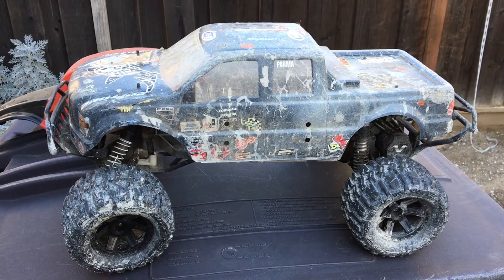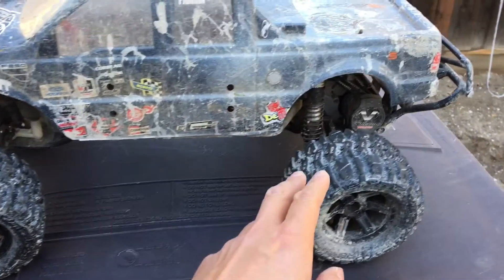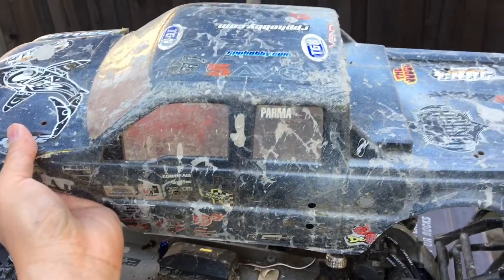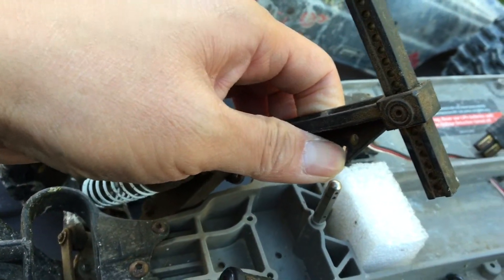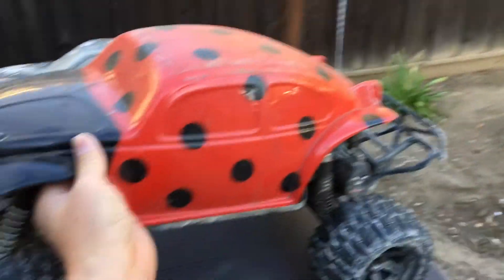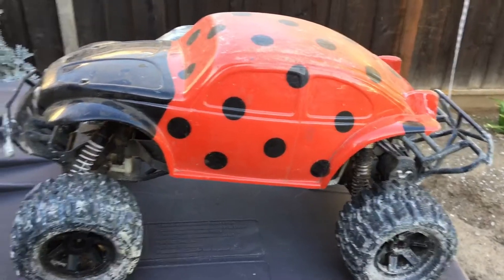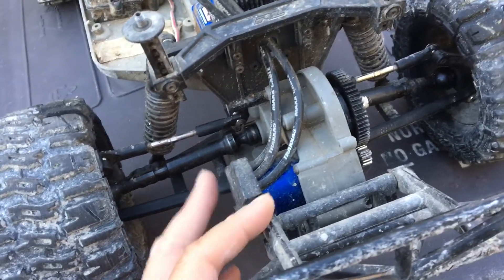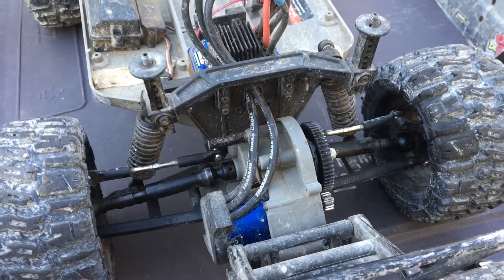Slash 2WD Brushless Monster Truck Damage Report: Proline 2.8" Trenchers and VW Bug Body Fitment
Our ECX Ruckus videos our ECX Torment videos and our ECX 2WD videos and our Traxxas Slash videos

Racing2Learn is a nonprofit that uses radio control vehicles to get kids excited about science and math!

In a previous episode we brought our Slash monster truck bashing at BMX park by the bay It's been upgraded with Proline Trenchers, MIP X-Duty steel axles, and stronger 32 pitch gears. In this episode we assess the damage and try fitting on Proline VW Bug body for 1/8 scale monster trucks. If you like the size and looks of the Slashpede, but don't want to build your own or if you're looking to get started with radio control trucks, we highly recommend the 1/10 ECX Ruckus 2WD; support us by buying your own Ruckus

525 hp Chevy V8 LS3-powered Porsche 996 Carrera 4 AWD